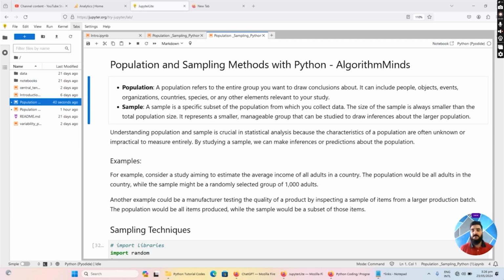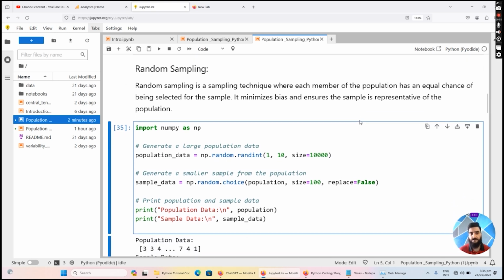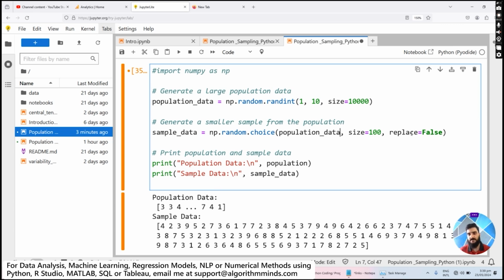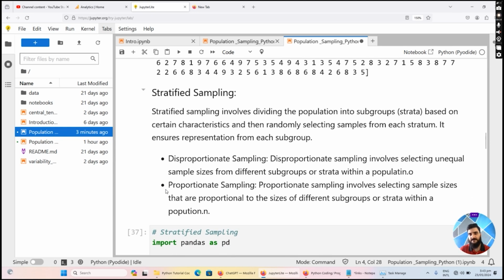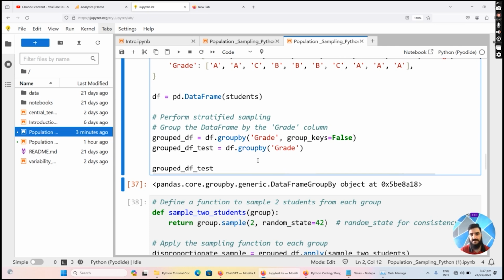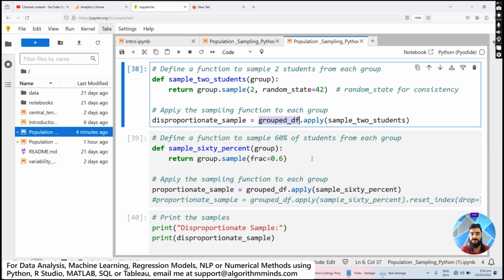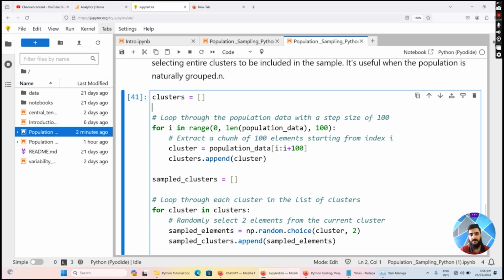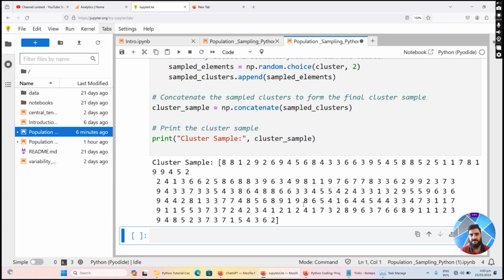Population and Sampling Techniques with Python | Random, Systematic, Stratified, Cluster Sampling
In this video, we break down the four key sampling methods—random sampling, systematic sampling, stratified sampling, and cluster sampling—with easy-to-follow Python code examples.
Whether you're working with data science, statistics, or machine learning, understanding these techniques is crucial for accurate data analysis.

Key Highlights:
 - Random Sampling: Selecting samples purely by chance
 - Systematic Sampling: Every nth item from the population
 - Stratified Sampling: Ensuring representation from subgroups
 - Cluster Sampling: Dividing population into clusters for simplified analysis

This video is ideal for beginners and professionals looking to enhance their data sampling skills in Python. Watch now to learn how to implement these techniques effectively with real-world examples!